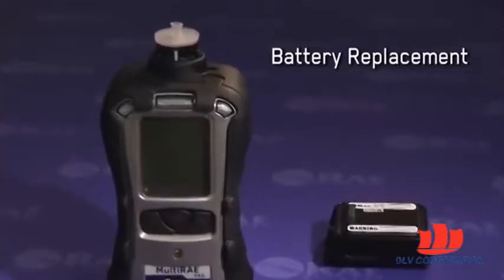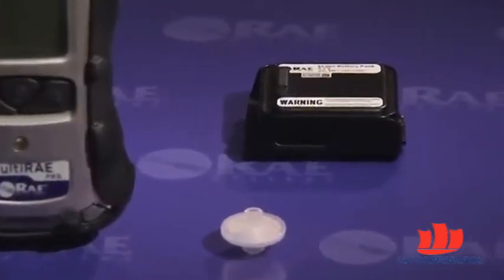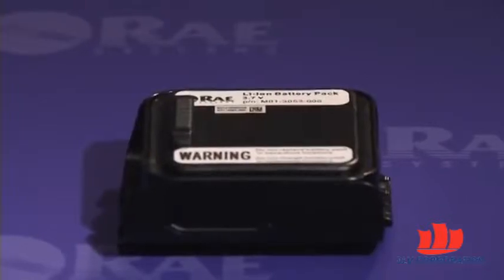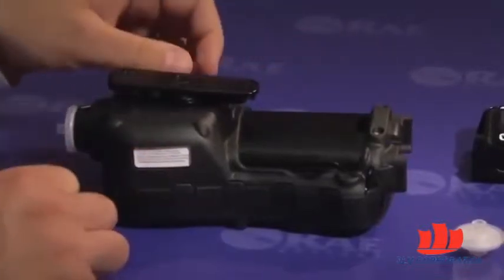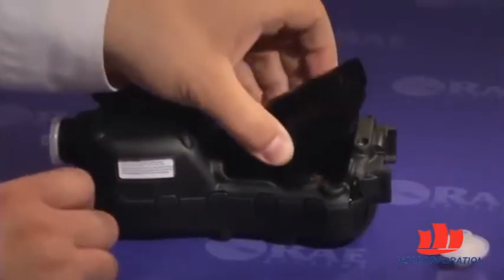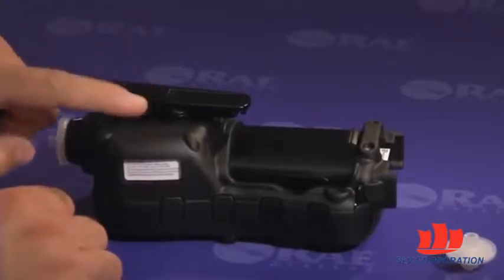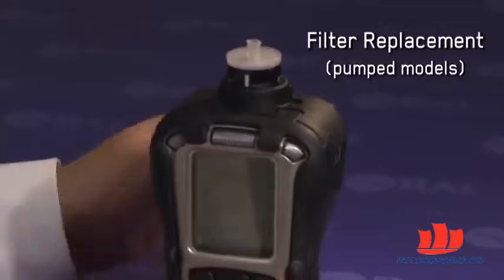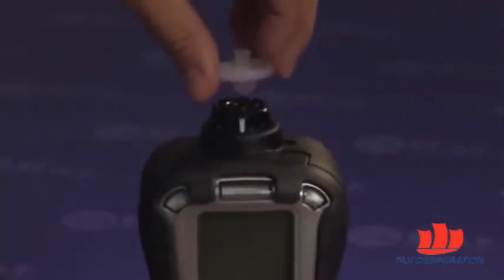MultiRAE Training - Battery and Filter Replacement